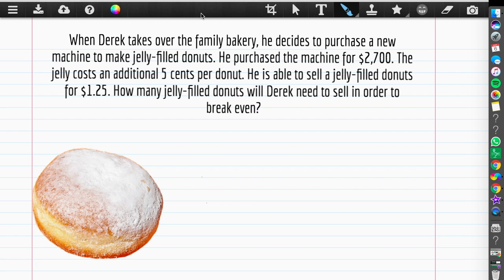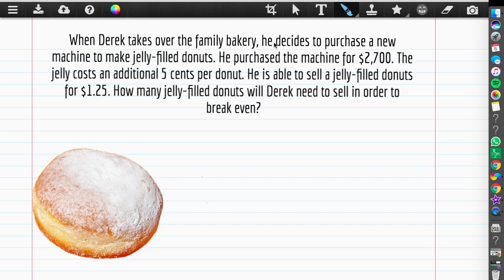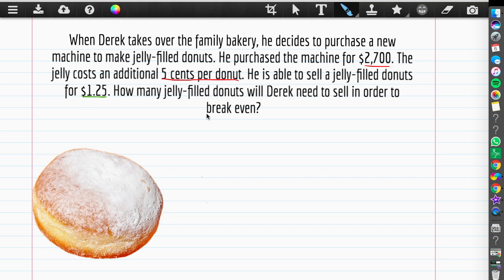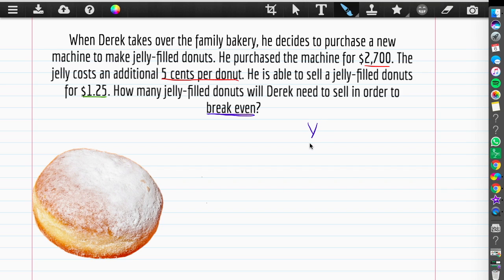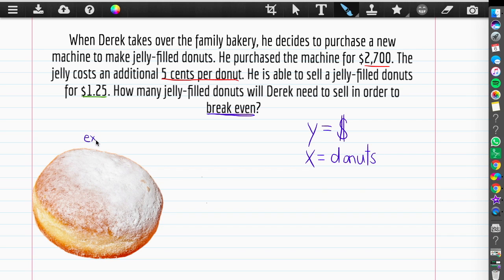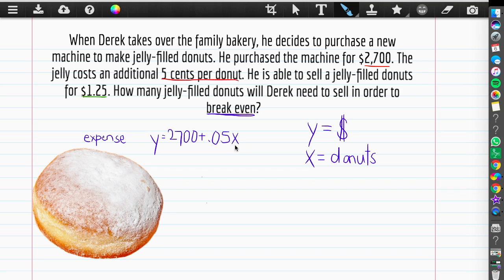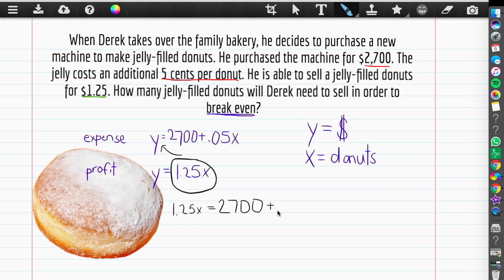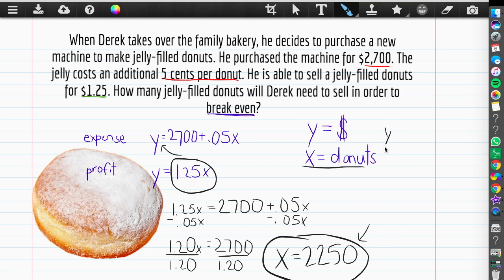Systems of Linear Equations Word Problems (3)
This video goes through an example of how to use systems of linear equations to solve word problems involving profits and expenses. Music